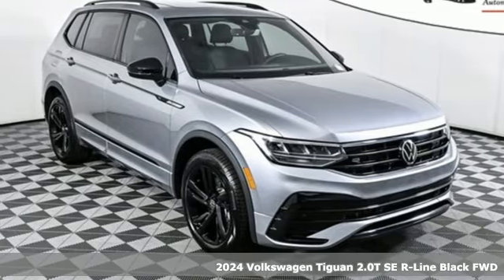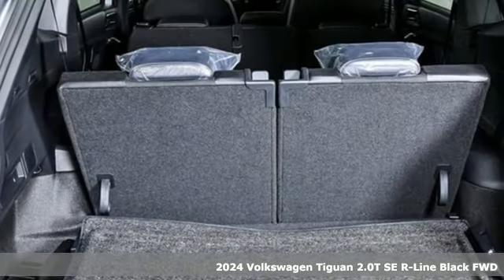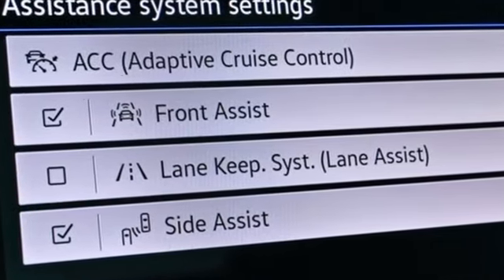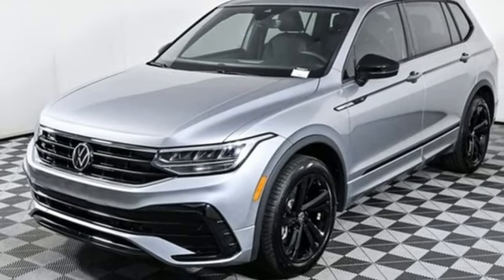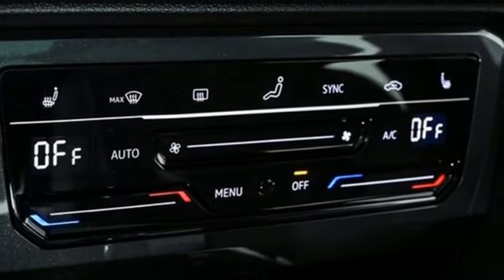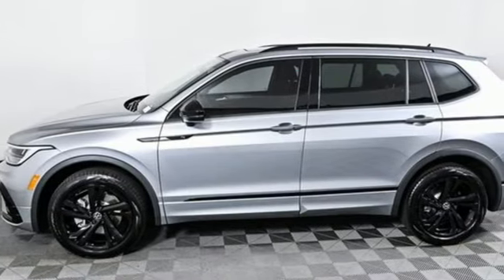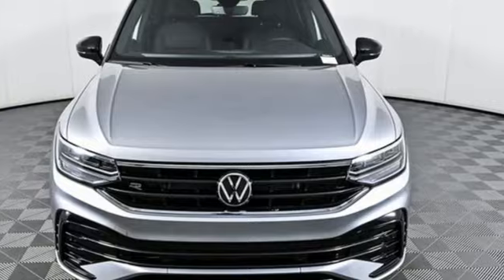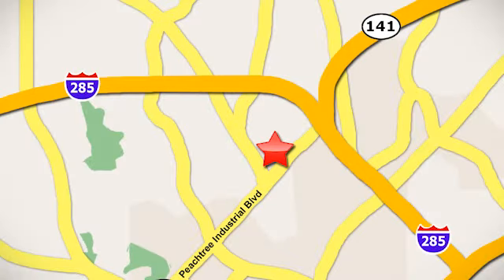New 2024 Volkswagen Tiguan Atlanta, GA VN24011 - SOLD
Year: 2024
Make: Volkswagen
Model: Tiguan
Trim: 2.0T SE R-Line Black
Engine: 2.0L TSI DOHC
Transmission: 8-Speed Automatic with Tiptronic
Interior: Black
Stock #: VN24011
VIN: 3VVCB7AXXRM003544
2024 Tiguan SE R-Line Black Package brbr[WHY PURCHASE FROM JIM ELLIS VOLKSWAGEN OF CHAMBLEE?]br* 30K Mile VW Care Maintenance included with every new Volkswagen from Jim Ellis Volkswagen of Chambleebr* Georgia's #1 Volkswagen Retailer (Combined New and Certified Pre-Owned sales volume in 2021 & 2022)br* Georgia's #1 ID.4 EV Sales Volume in 2021 & 2022br* Winner of Volkswagen Wolfsburg Crest Club (2014,2015,2016,2017,2018, 2021, & 2022)br* Winner of Consumers' Choice Award Winning Automotive Retailer for the last 19 consecutive yearsbr* The Jim Ellis Express Way a€“ Express Online Purchasing and At-Home Test Drivesbr* The Jim Ellis Automotive Group was founded locally in 1971 and remains family owned and operatedbrbr[DEALER INSTALLED EQUIPMENT]brCeramic Window Tint - $495brAllstate 3M Paint & Fabric Protection - $495br br[FACTORY WARRANTY]br* 4-year/50,000-mile Limited Warrantybr* 2-year/20,000-mile Carefree Maintenance Programbr* Next Generation Car-Net, Including:br - Automatic Crash Notificationsbr - Emergency Call, Stolen Vehicle Locatorbr- 5 years of complimentary Remote Access Servicesbr- Safe & Secure Servicebrbr[FACTORY INSTALLED EQUIPMENT]brAll Tiguan SE standard features, plus:brbr* Power Tilt & Sliding Panoramic Sunroofbr* 19" Black Painted Alloy Wheelsbr* R-Line Grille, Front Bumper, Side Sills & Exterior Trim w/Black Accentsbr* R-Line Leather-Wrapped Steering Wheelbr* R-Line Interior Trim w/Stainless Steel Pedal Capsbr* Gloss black Side Mirror Capsbr* Black Roof Railsbr* Illuminated R-Line Front Door Sill Scuff Platesbr* Black Headlinerbr* Multi-Color Adjustable Ambient LightingbrbrFor more information including additional discounts, special program rebates, low APR financing, leasing specials, or if you are looking for inventory that is not on our website, please contact us:br* Call: 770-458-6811br* Chat/Text: See Link buttons on the Taskbarbr* In-Person at our Chamblee location: 5901 Peachtree Blvd. Atlanta, GA 30341brbrThe Next Step? Give us a call to confirm availability and schedule a hassle-free test drive! We are located at 5901 Peachtree Blvd, Atlanta, GA, 30341.brbr* Pricing valid towards purchasing with approved credit through Volkswagen Financial, cannot combine special offers, see Dealer for detailsbr* Pricing excludes gov. fees of tax, tag, title and Warranty Right Act (WRA)br* All Special Vehicle Pricing includes dealer service chargebrbr*** While every reasonable effort is made to ensure the accuracy of this information, we are not responsible for any errors or omissions contained on these pages. Please verify any information in question with Jim Ellis VW of Chamblee. ***br

Address:
5901 Peachtree Industry Boulevard